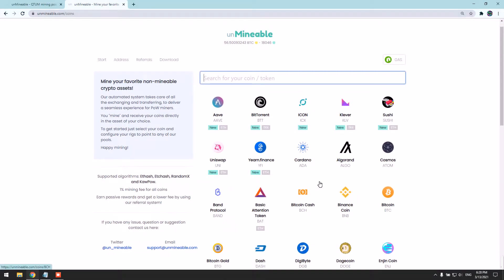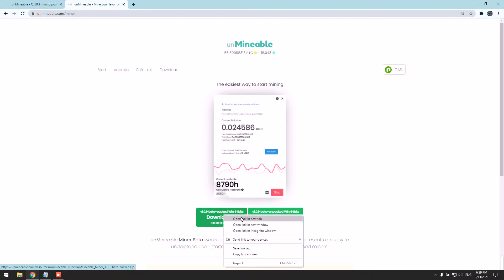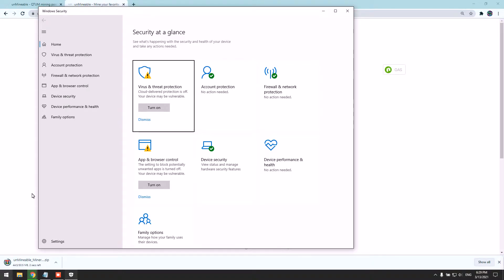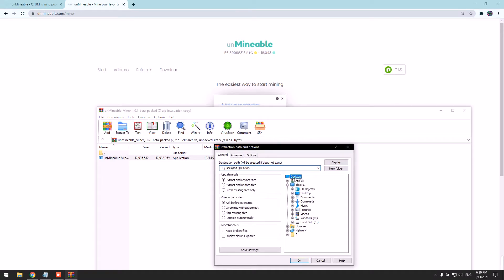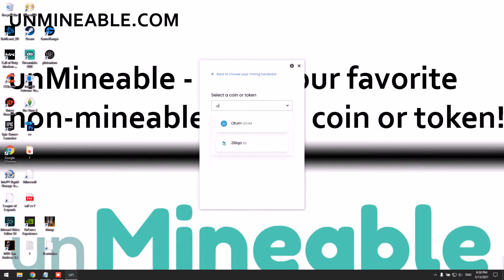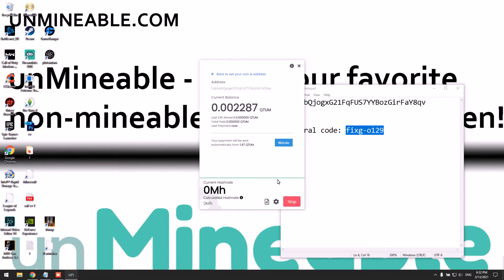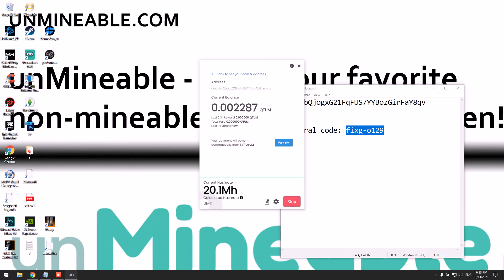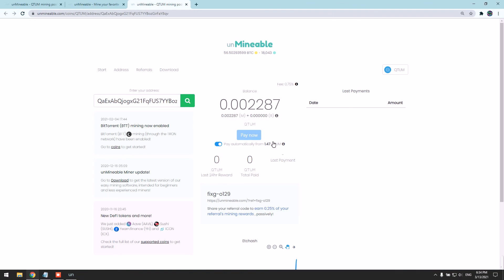How to mine QTUM 2021 for beginners